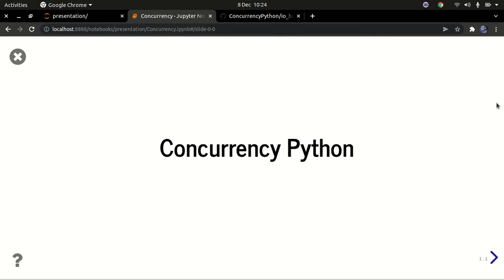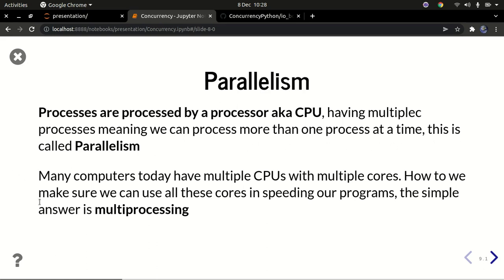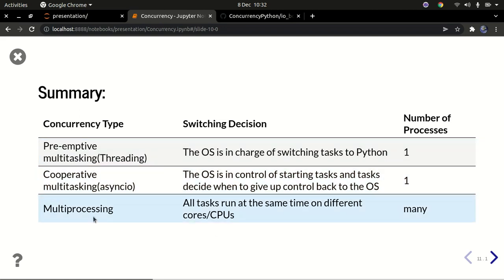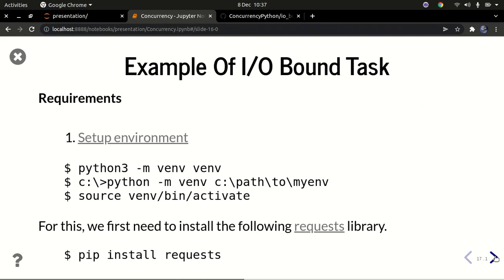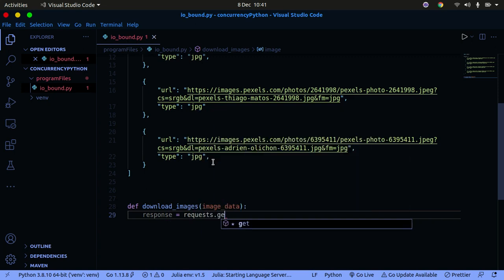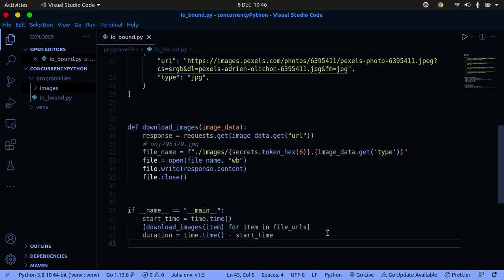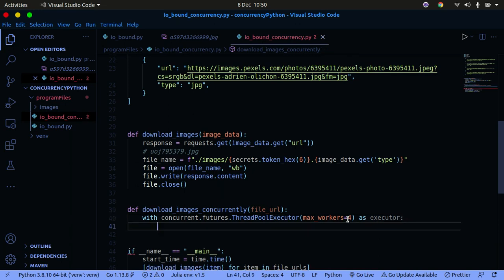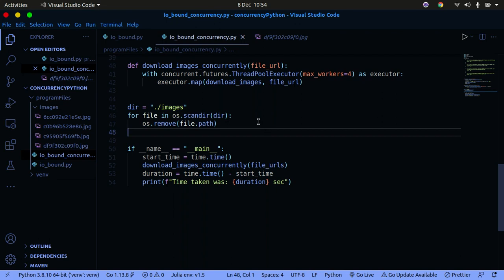Concurrency In Python Basics | Part 1 | Multithreading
In this video, we'll go over the basics of concurrency in Python and how to speed up I/O bound tasks using multithreaded applications.

We'll go over the basic concepts in concurrency such as synchronous and asynchronous programming and multiprocessing. We'll learn how to use multithreaded programs to speed up Python applications.